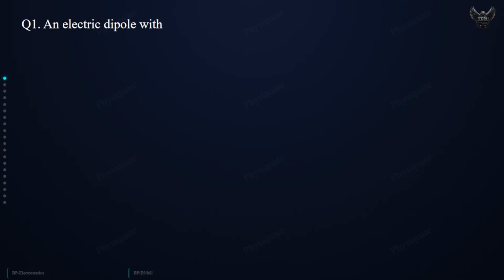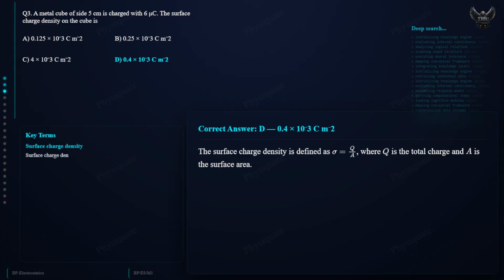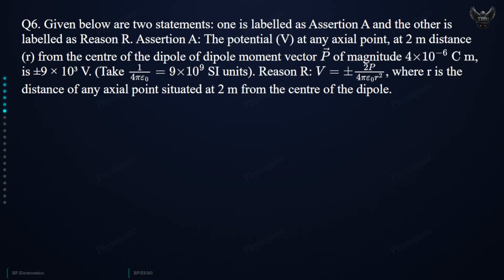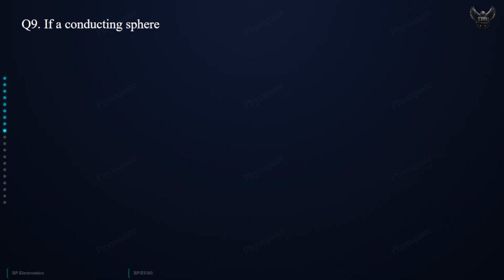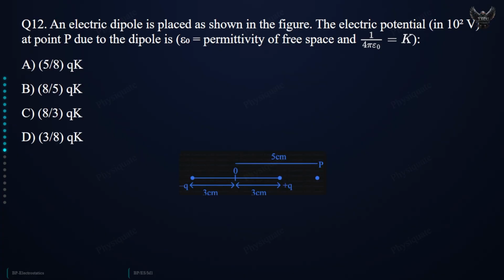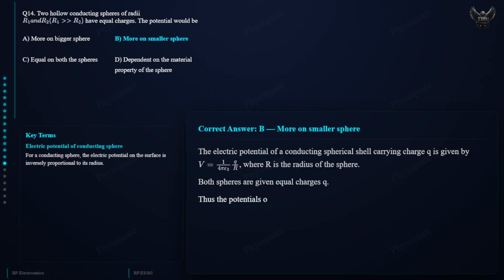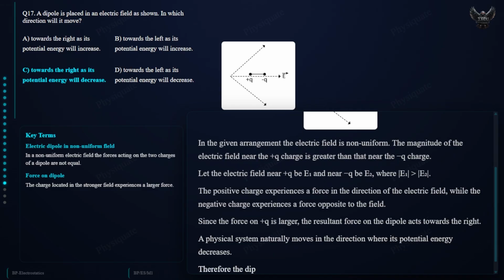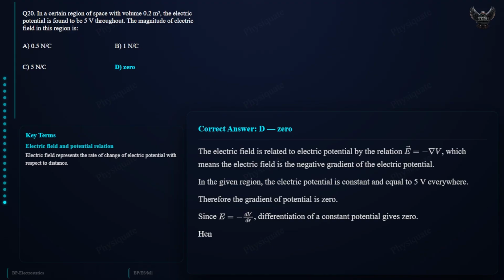Electric changes and fields | physics | BP/ES/M1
📘Electric changes and fields – Physics Mock Test | Detailed Solutions

This video provides a clear explanation of the Electric changes and fields mock test prepared for physics exams. Each question is analysed using concept-based reasoning and a systematic problem-solving approach to improve exam-oriented understanding.

These mock tests help develop conceptual clarity, analytical thinking, and accuracy required for competitive examinations such as JEE, NEET, and job-oriented exams including PSC and SSC. Attempt the test first and then watch the explanation to analyse the correct approach.